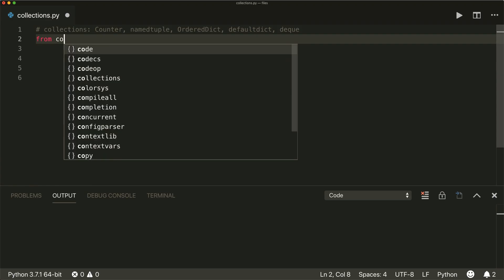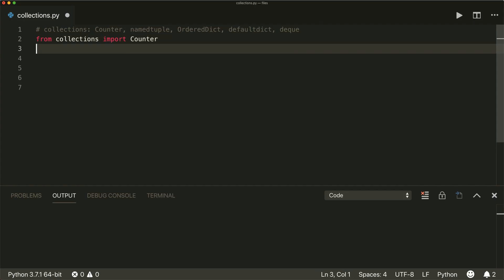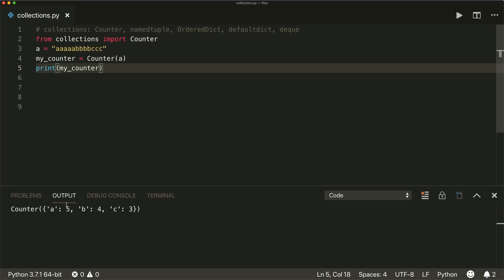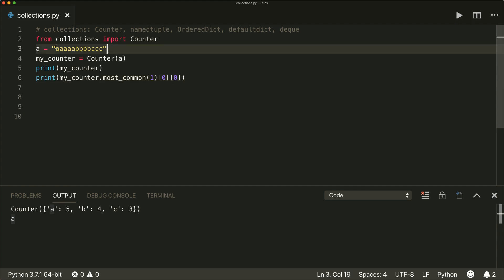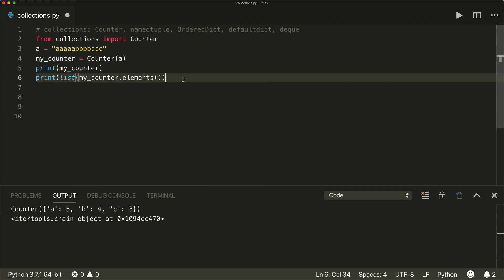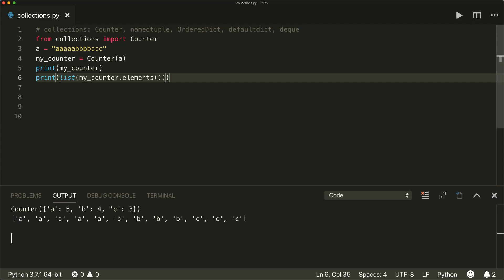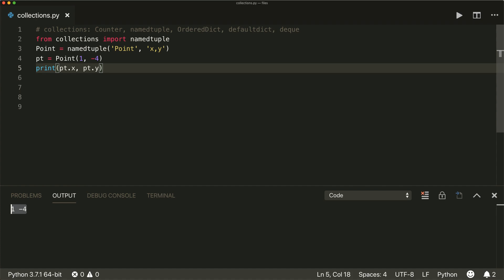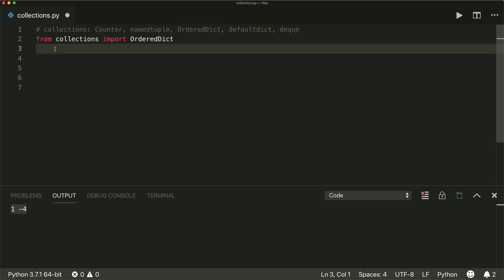Collections in Python - Advanced Python 06 - Programming Tutorial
In this Python Advanced Tutorial, we will be learning about the collections module in Python. The collections module implements special container datatypes and provides alternatives with some additional functionality compared to the general built-in containers, like dict, list, or tuple.

We will be talking about 5 different types from the collections module: The Counter, the namedtuple, the OrderedDict, the defaultdict, and the deque.